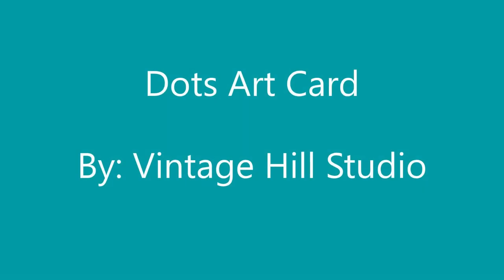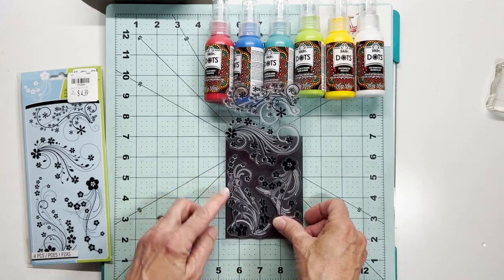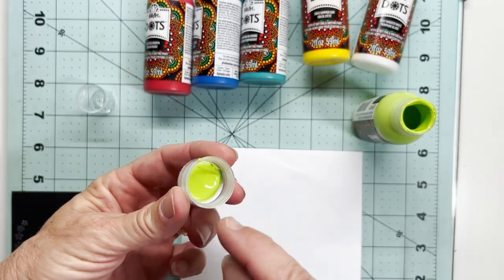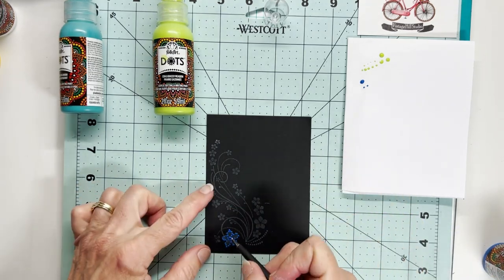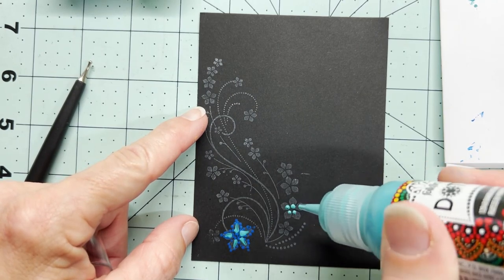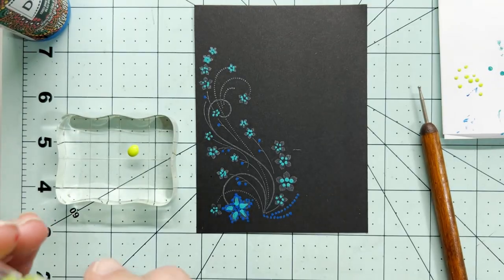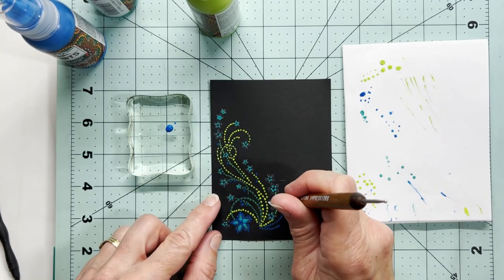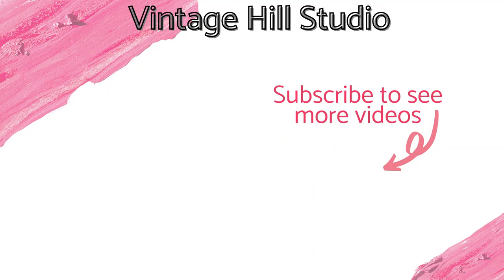Dots Art on a Handmade Card - why not?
Feeling adventurous with your crafting?  Then, join me as use painted dots for my weekly card making video. The FolkArt Dots acrylic paint set is perfect for beginners like me!  All supplies and dimensions are listed below.

Supplies & Dimensions:
4 1/4" x 5 1/2" card base
3 3/4" x 5" black mat
Folk Art Dots acrylic paints (set of 6 colors from Walmart)
Ball stylus
Acrylic block
"Modern Flower Flourish" clear stamp set (Inkadinkado)
"Make a Wish" die cut ("Celebrate" metal die set - Sizzix 664525)
Mini Misti stamping platform
Versafine Onyx black ink
Ranger Glacier White pigment ink